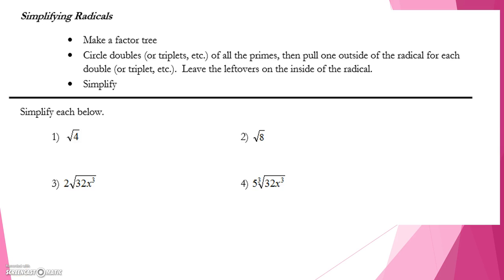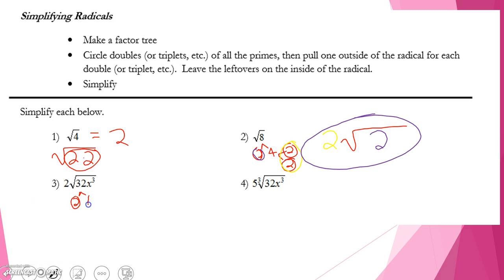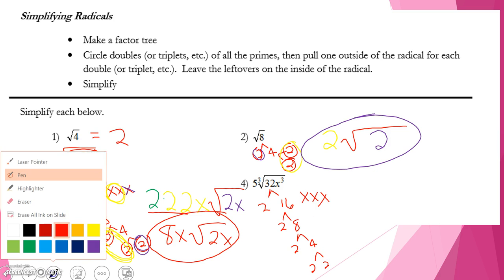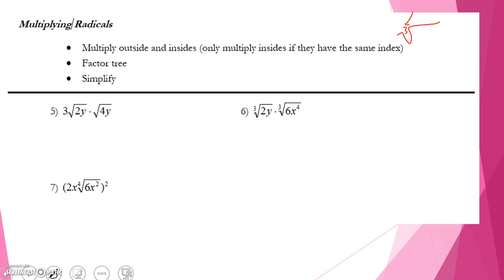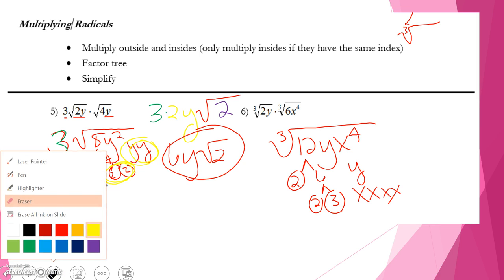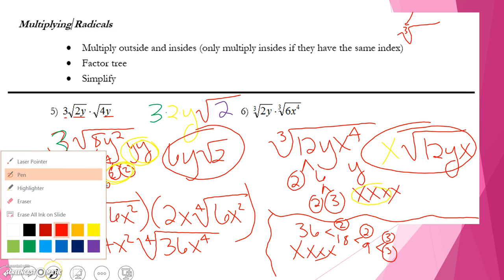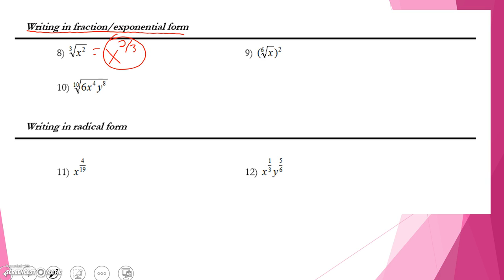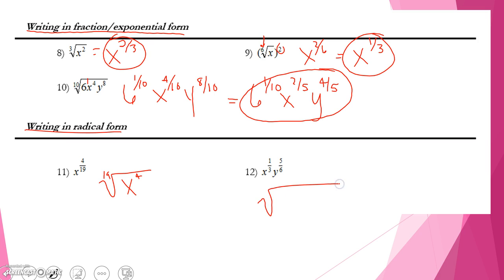3.1 Video Lesson